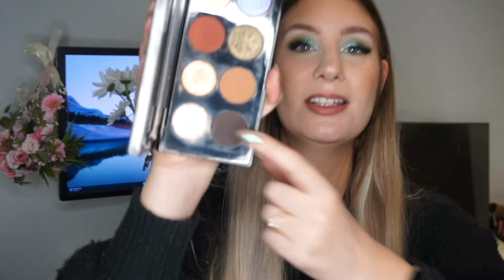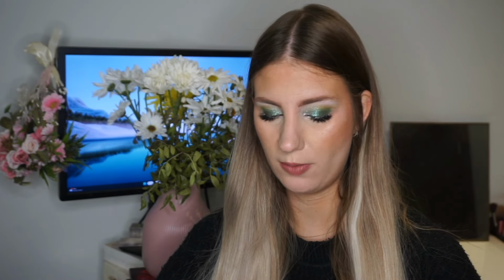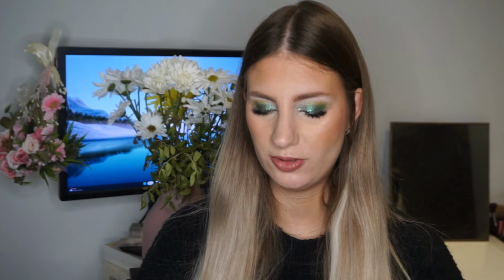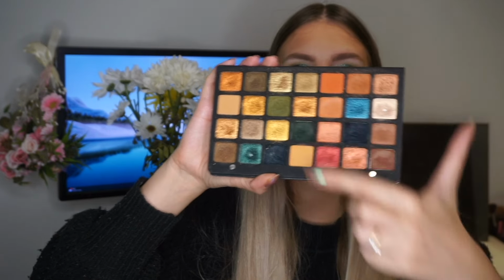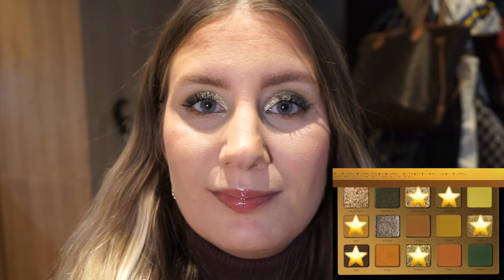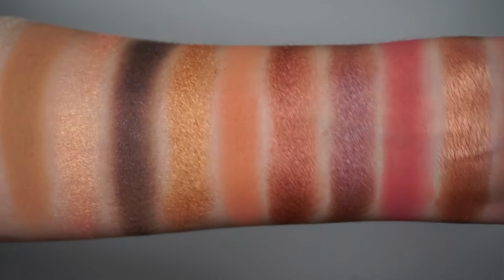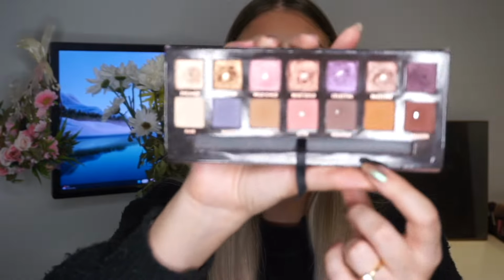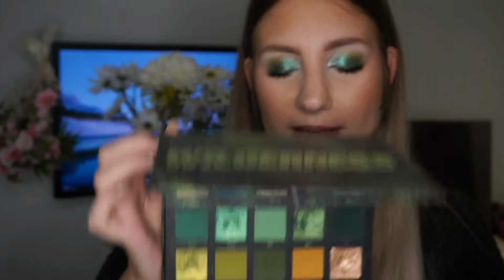MY BIG FAT EYESHADOW PROJECT - Update 9 | sofiealexandrahearts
Hi Lovelies! I am back updating my big project focusing on everyone's favourite product - eyeshadow. This year I want to get to the bottom of my collection and start appreciating what I have, which is why I created this one. Hope you enjoy! x